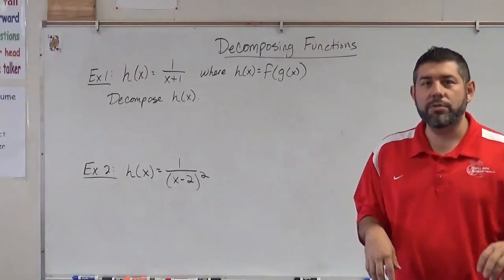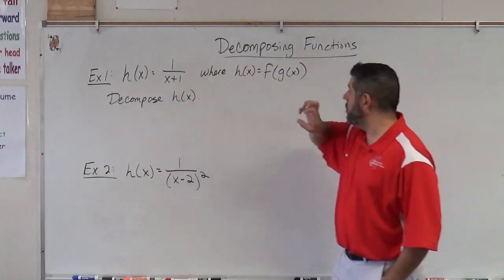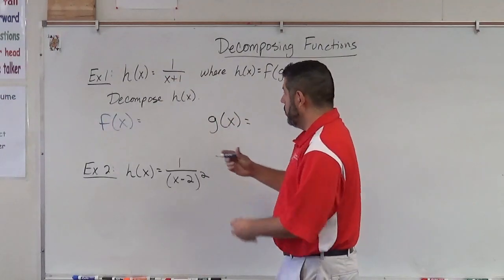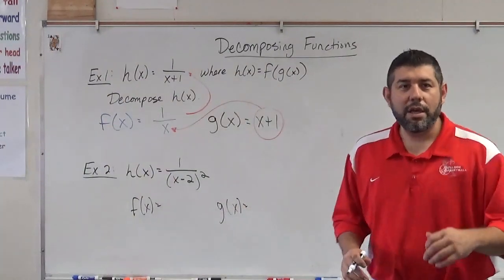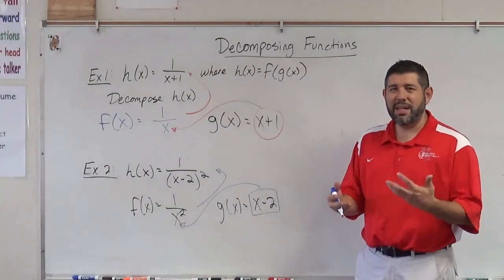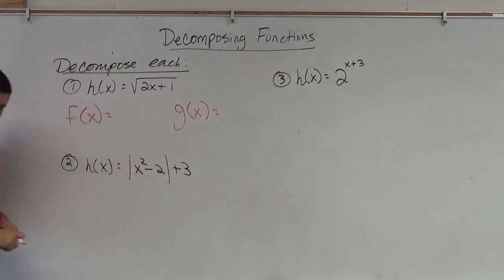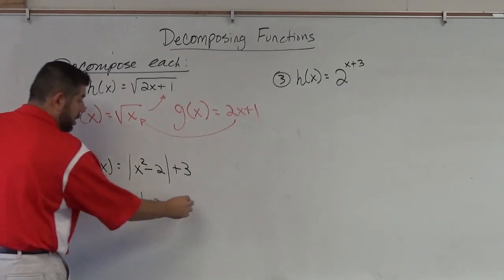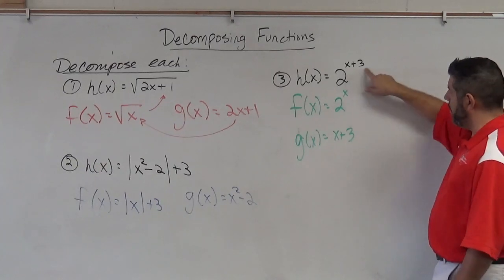Decomposing Functions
In this video, I discuss how to "decompose" a function into other functions.  Pre-Calculus WSQ Summary